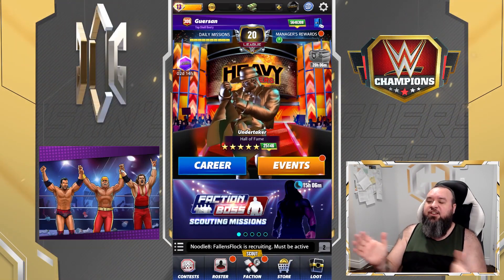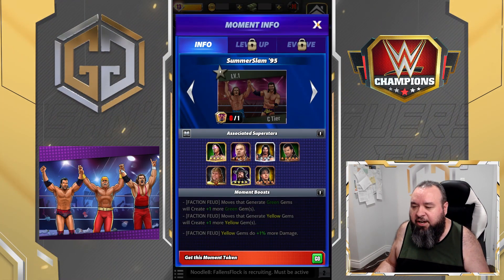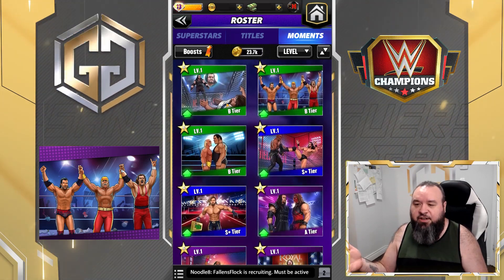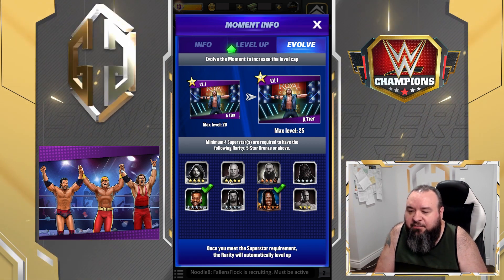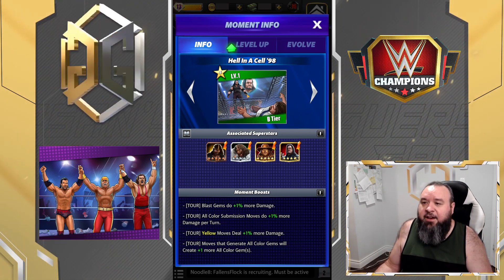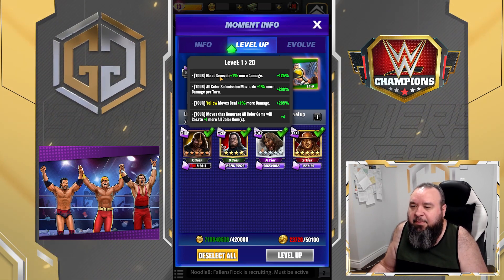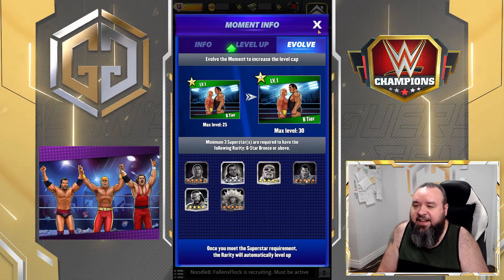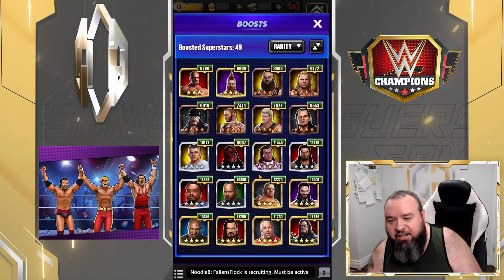All-New Moments Tutorial! / WWE Champions